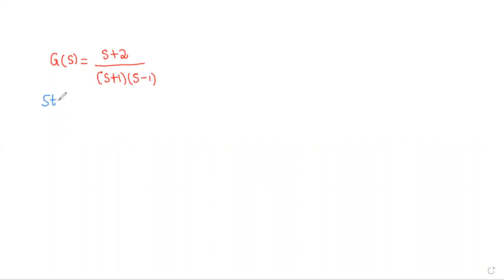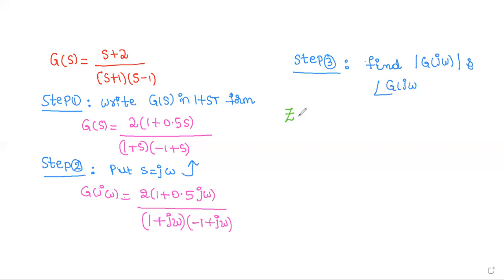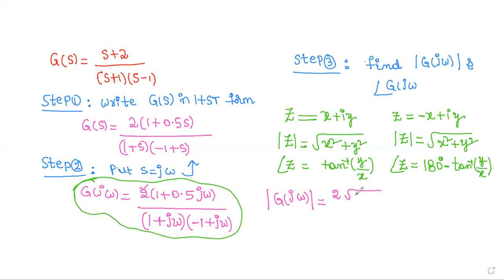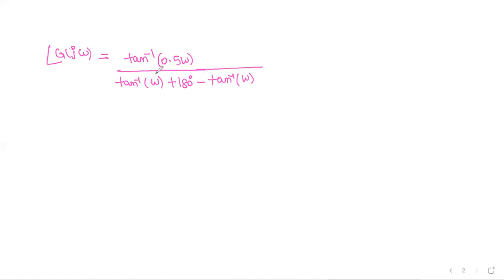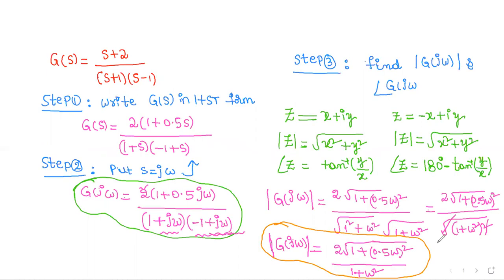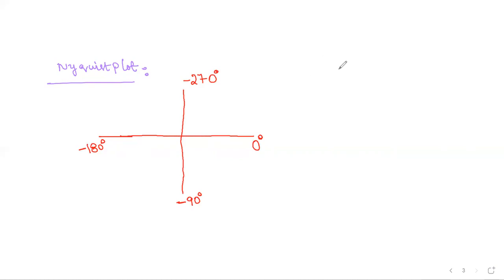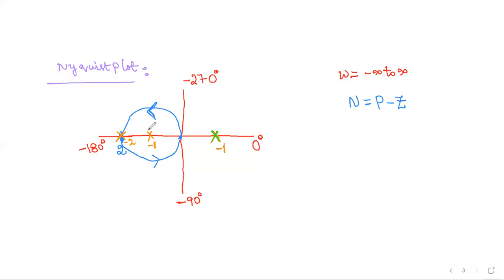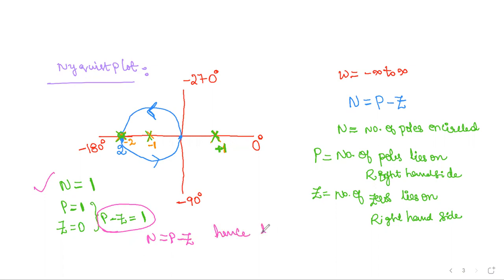Nyquist plot problem 1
Gowri's TechPrism You Tube channel